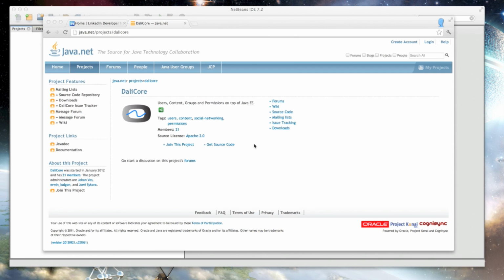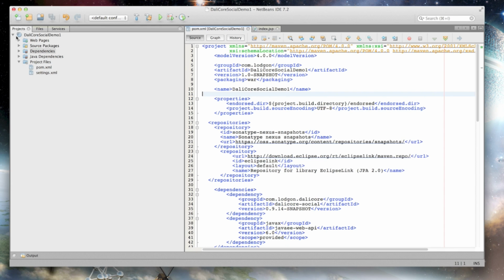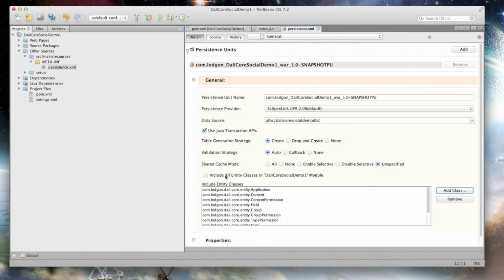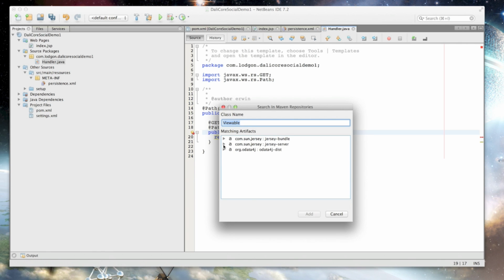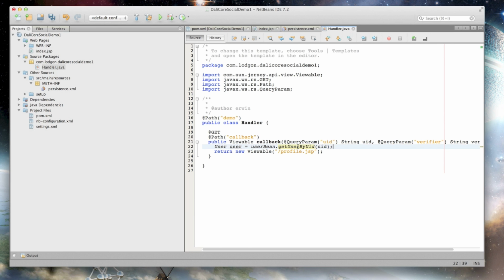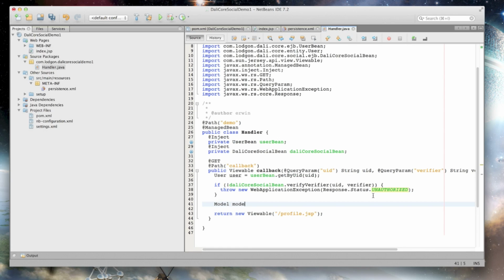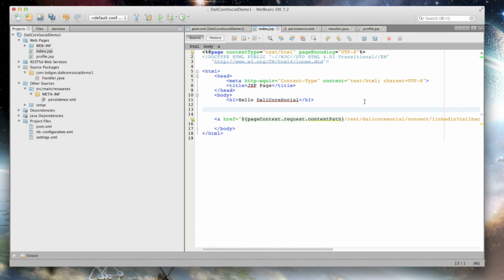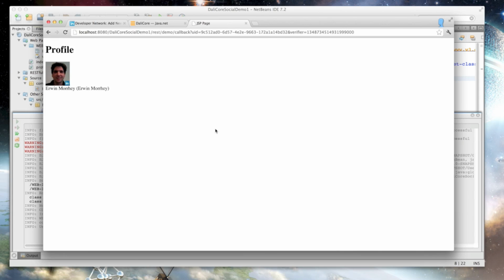Connect to a social network (LinkedIn, Facebook, Twitter, G+) - DaliCore Social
Screencast of a demo web application created from scratch using DaliCoreSocial to let users login through one of the supported social networks. The application is built using NetBeans and deployed on GlassFish 3.1.2.

for the latest released version if you want to get started yourself.